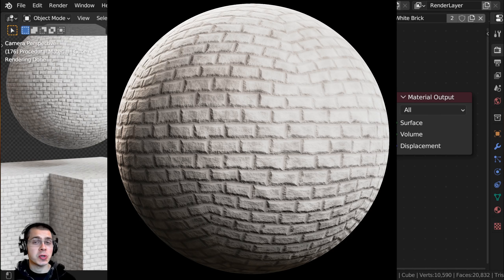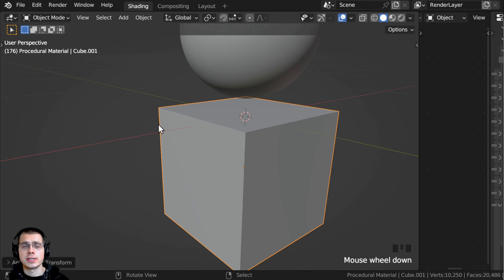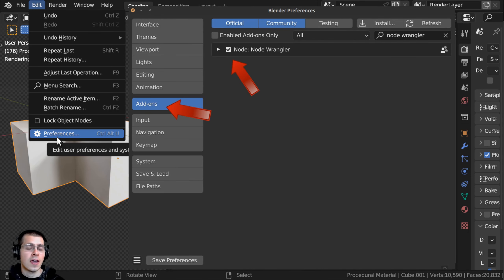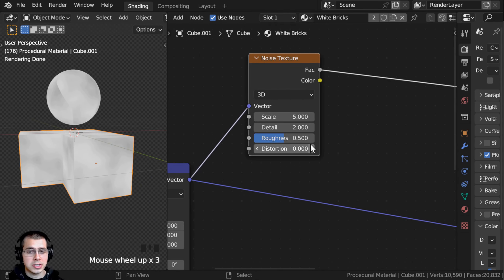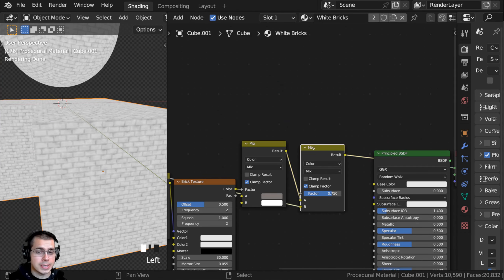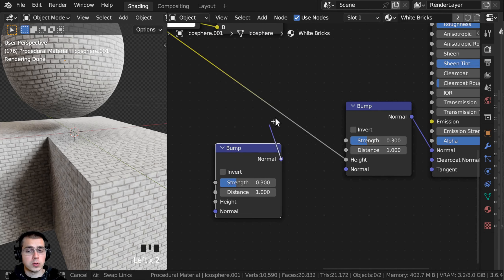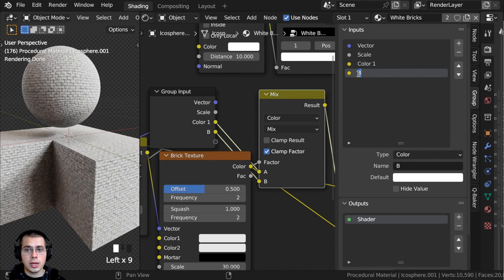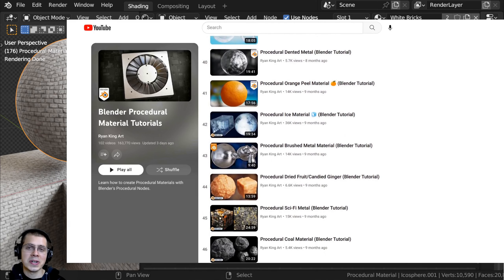Procedural White Brick Material (Blender Tutorial)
In this Blender tutorial we will create this Procedural White Brick Material.

● Timestamps:
0:00 Intro
1:01 Support the Channel
1:41 Scene Setup
5:51 Procedural Setup
14:48 Customizable Node
18:45 Closing